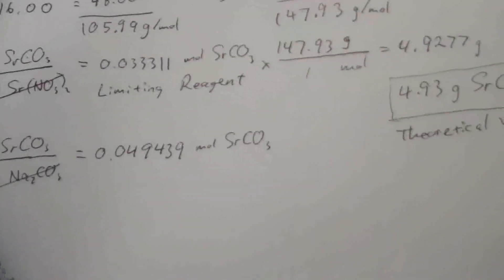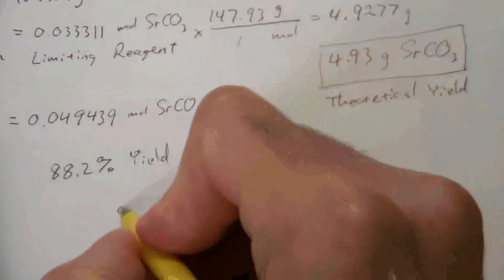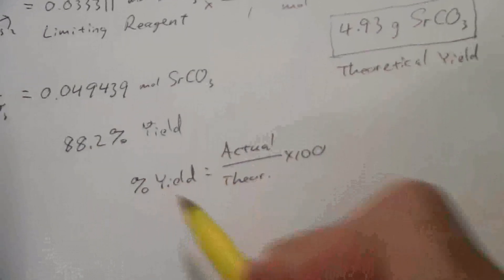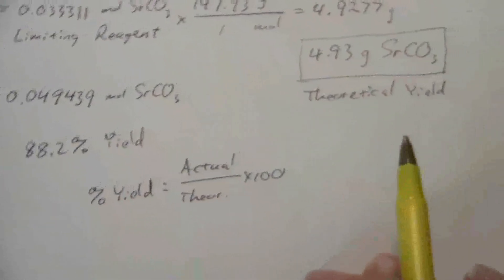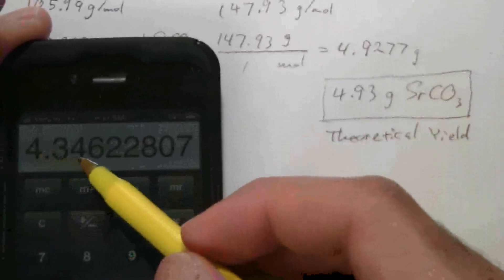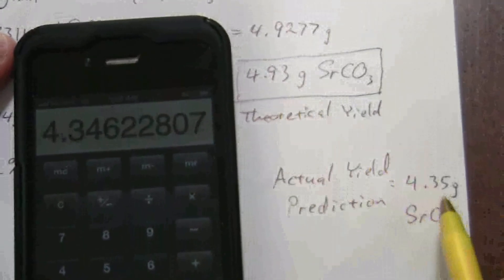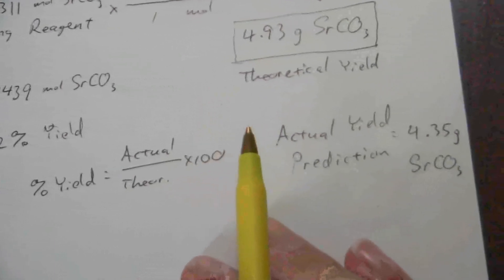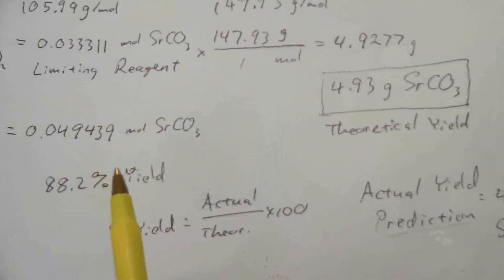(LR 2 of 3) Percent Yield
Given the Percent yield and the theoretical yield, calculate how much should be collected in the lab.

Produced by Ray Dickinson, General and Introductory Chemistry Instructor,
Cleveland State Community College (CSCC)